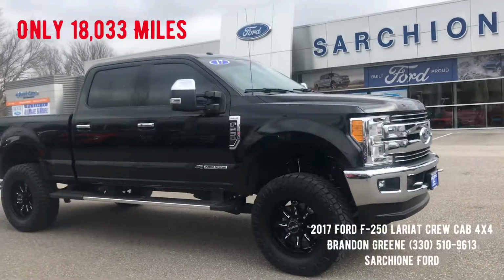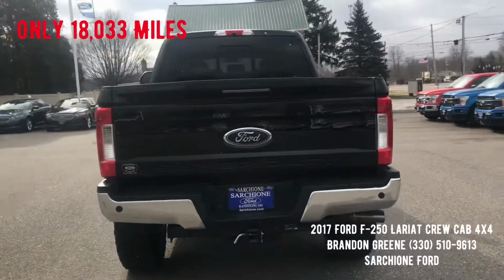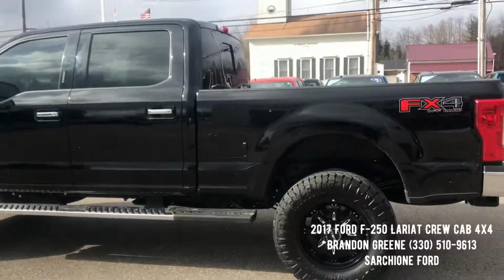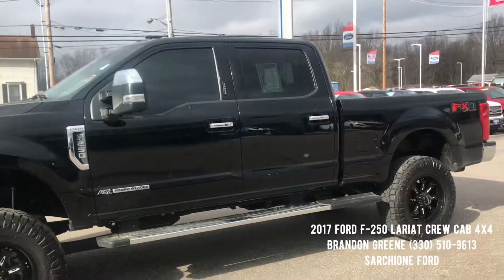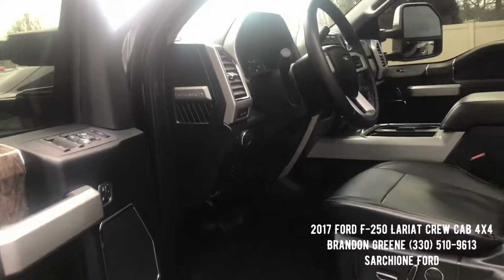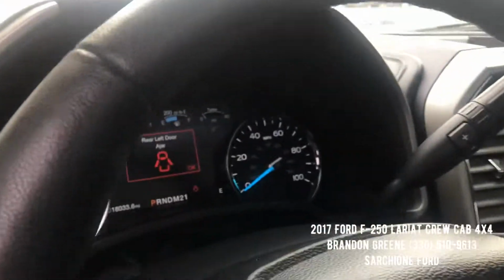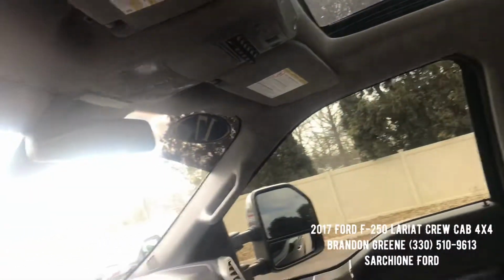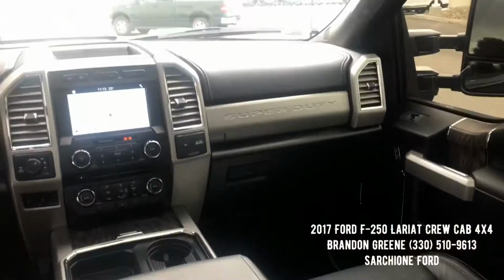2017 Ford F-250 Lariat Crew Cab 4x4 at Sarchione Ford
2017 Ford F-250 Lariat Crew Cab 4x4 by Brandon Greene at Sarchione Ford!